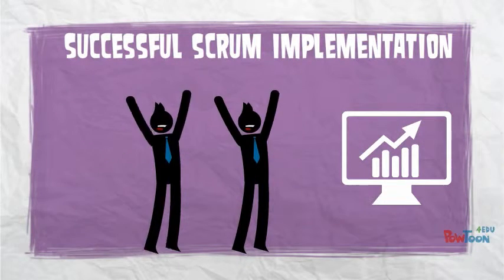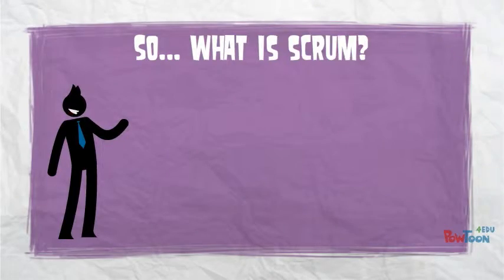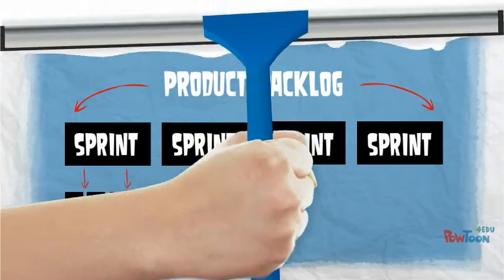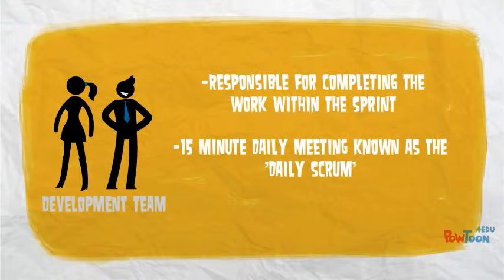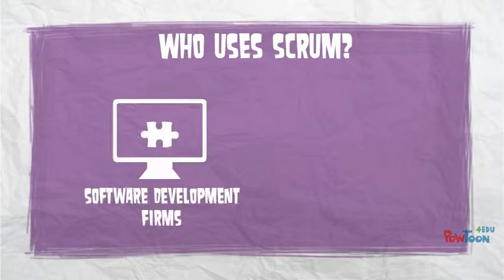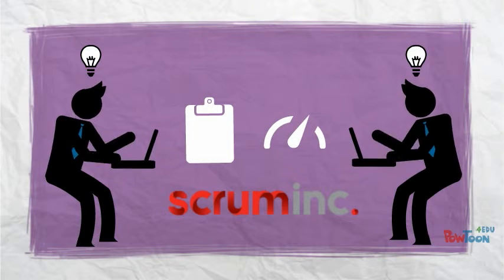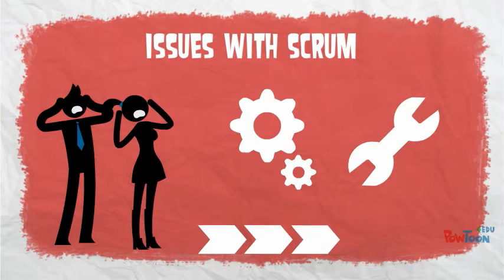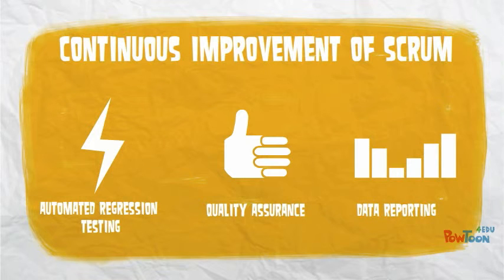Scrum Presentation - Penn State IST302 Team 10-1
Video presentation on Scrum